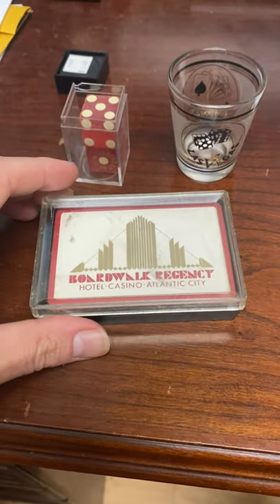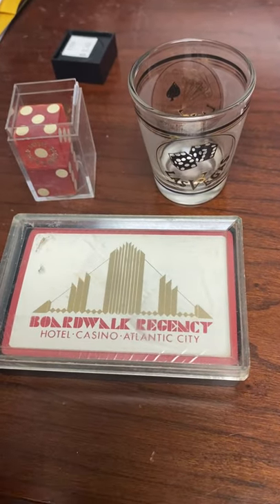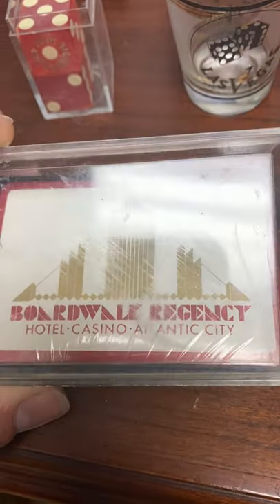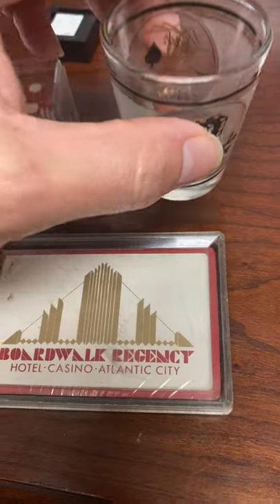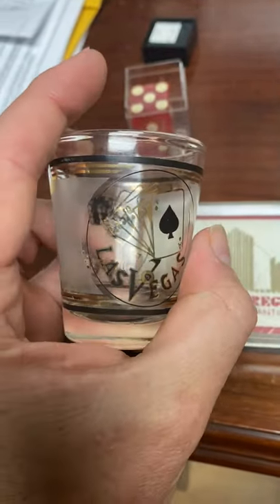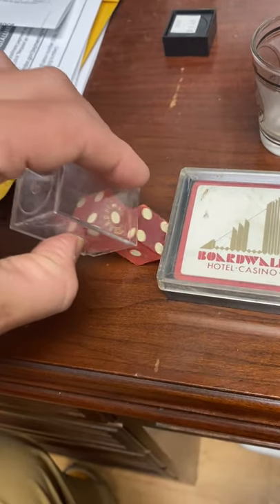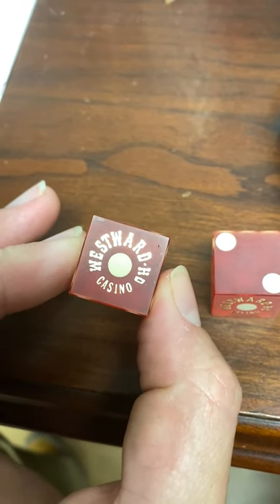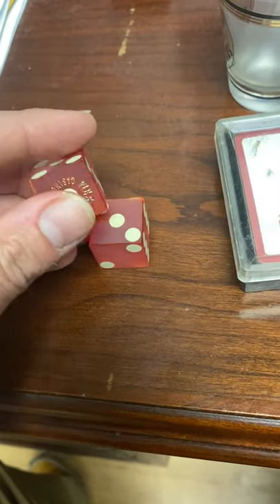Vintage Casino Items From Closed Casinos Are Highly Sought After By Collectors.